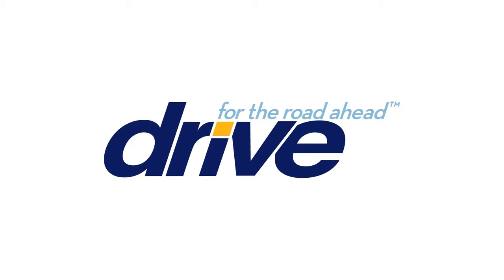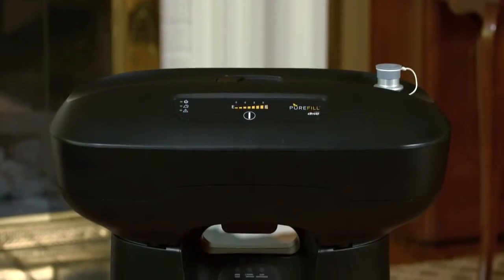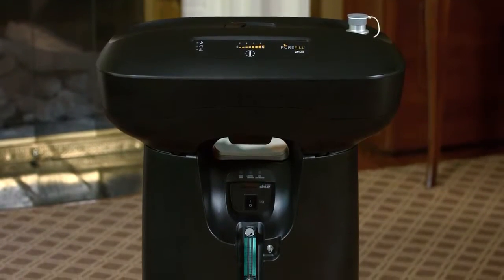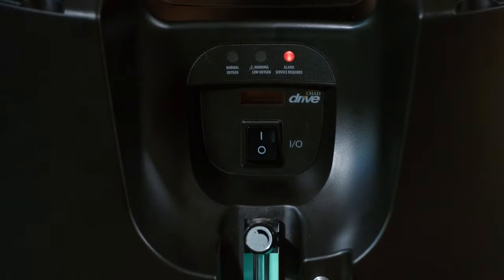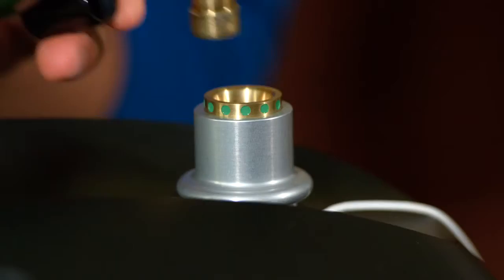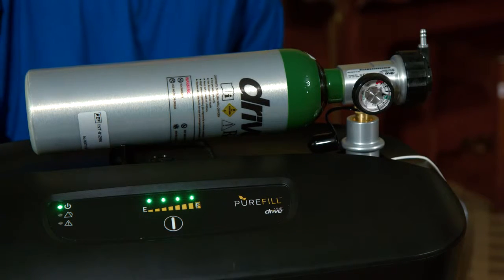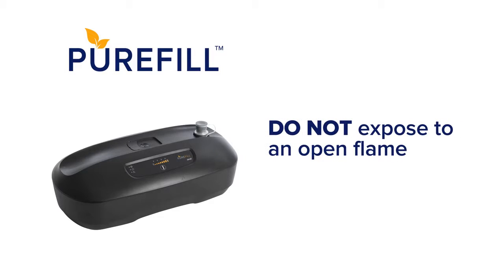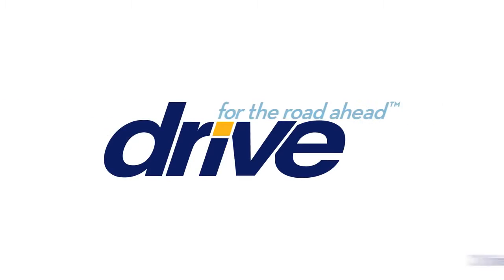Drive PureFill Oxygen Compressor System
Drive PureFill Oxygen Compressor System is an electrically operated unit which fills pressurized cylinders with concentrated oxygen produced by an oxygen concentrator. It is recommended to be used with the oxygen sensing Drive Pure Oxygen Concentrator. It is isolated from the supply mains via an appliance coupler. This is the detachable cord that comes with the unit. Through oxygen tubing, it is attached to the Pure Concentrator which creates concentrated oxygen from room air.